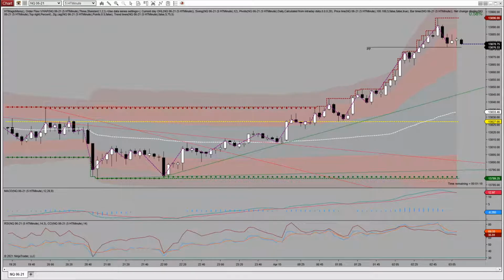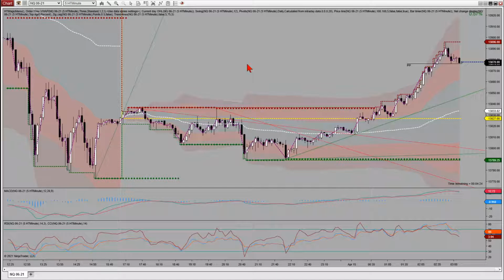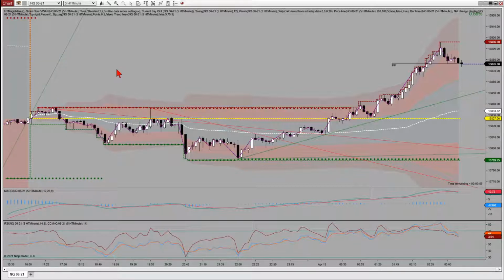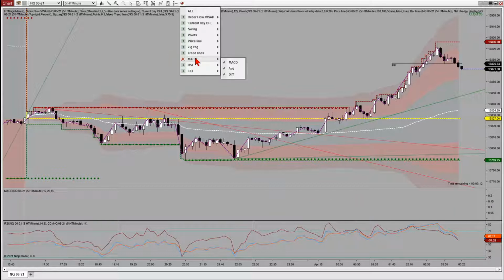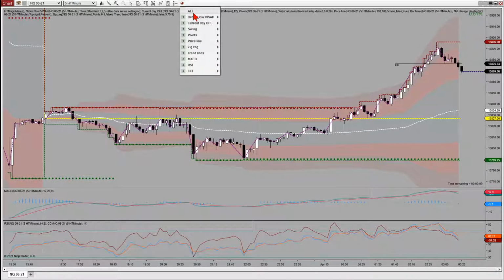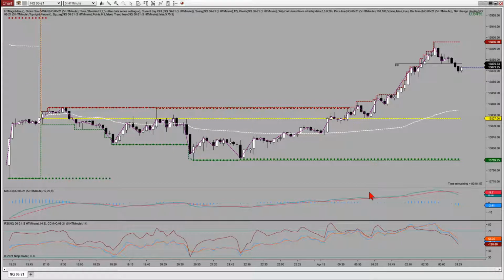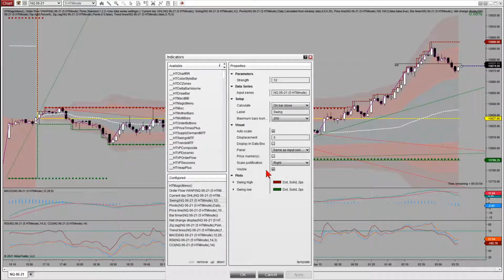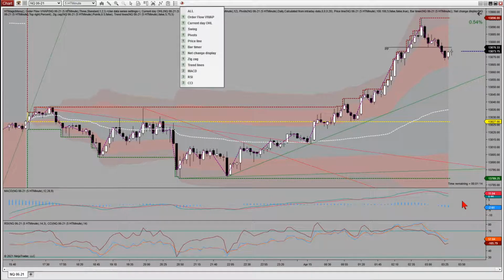Magic Menu | April 2021 | NinjaTrader 8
Hide/Show Plots, DrawObjects, and Visibility for All Applied Indicators!
Control of All Applied Indicators thru One Simple ToolBar DropDown Icon!

Magic Menu Presentation TimeLine:

00:00 Risk Disclaimer
00:03 Description Overview
00:06 Magic Menu Introduction
00:20 ToolBar DropDown Icon in All Products
00:35 Left Click to Hide/Show Indicator Values
01:00 Middle Click to Hide/Show Entire Indicator
01:27 Consolidate All Indicators to One Icon
01:50 Released Due to Customer Requests
02:15 Explanation of Example Chart Used
02:35 Explanation of Chart Applied Indicators

03:25 The Idea or Main Goal Behind the Magic Menu
03:30 Hide/Show Any/All Applied Indicator(s) Plots
03:50 Hide/Show Any/All Applied Indicator(s) DrawObjects
04:03 Hide/Show Any/All Applied Indicator(s) Visibility

04:34 Magic Menu Indicator Properties (Mouse Button Click)
04:41 DropDown Icon is Placed in NinjaTrader's ToolBar
04:47 Mouse Button Clicks (Left, Right, Middle)
05:06 Mouse Button Click Settings (Plot DrawObject Visibility)
05:18 Plot Mouse Button Settings (Left, Middle, Right)
05:22 Visibility Mouse Button Settings (Left, Middle, Right)
05:27 DrawObjects Mouse Button Settings (Left, Middle, Right)
05:34 PLEASE USE UNIQUE Mouse Clicks Settings for Each Property!
06:03 Hide Text Label to Hide Indicator Name from Chart
06:12 BackGround Foreground Colors of Icon for Theme

06:35 Magic Menu ToolBar DropDown Icon

06:39 Left Click Icon for Indicators w/Plots
06:49 Hover Over Indicator for Individual Plots
06:58 Explanation of Icon CheckMark vs Dash vs Blank
08:00 DropDown List Only Indicators that Contain Plots
08:08 Limitations Working w/Plots on Multiple Panels
08:45 Show/Hide Any/All Applied Indicator's Plots

09:06 Right Click Icon for Indicators w/DrawObjects
09:12 Hover Over Indicator for Individual DrawObjects
09:26 Show/Hide Any/All Applied Indicator's DrawObjects

09:58 Demonstration of Sample Use on Cluttered Chart

10:22 Limitations when Using Magic Menu
10:49 Plot and DrawObject Limitations on Multiple Panels
10:56 Manually Rendered Items Limitations on Any Panel
11:11 Multi-Colored Plot Limitations on Any Panel
12:33 Summarization of all Discussed Limitations

13:08 Using Hide/Show ALL to Flop All Indicator Plots

14:00 Middle Click Icon for Indicators Visibility
14:20 Explanation and Limitations of Visibility
15:01 Explanation of Indicator Visibility Dash vs X
15:35 Why a Chart Refresh is Required w/Visibility

17:40 Summarizing Simplicity, Ease of Use, and Limitations
17:58 Thanks and Be Safe!